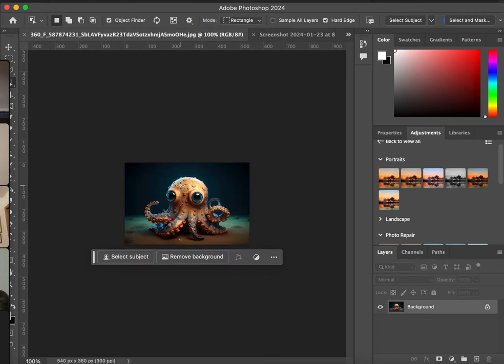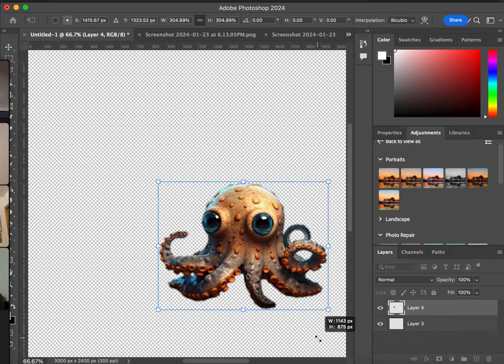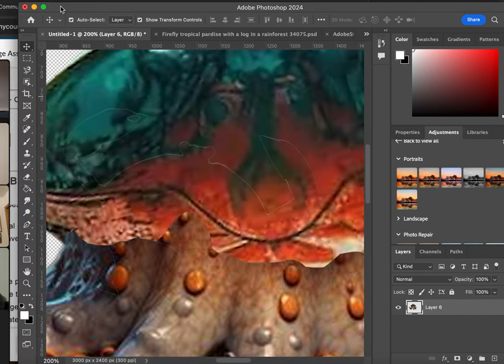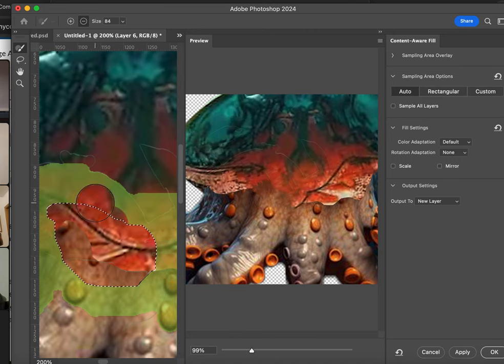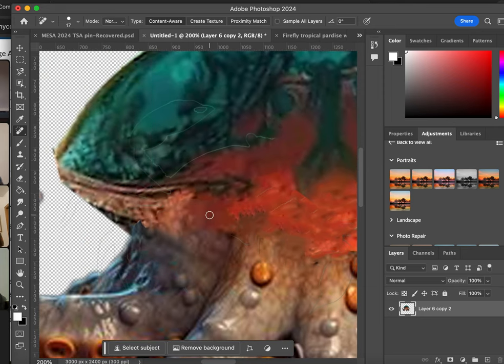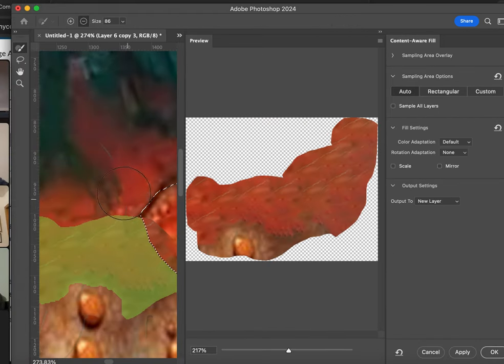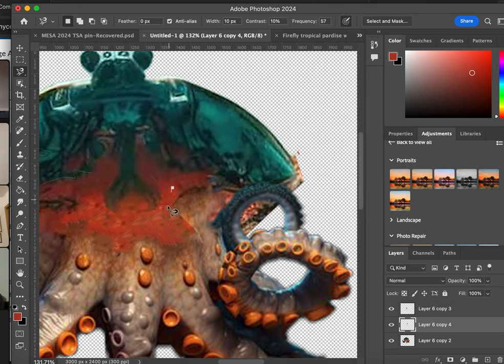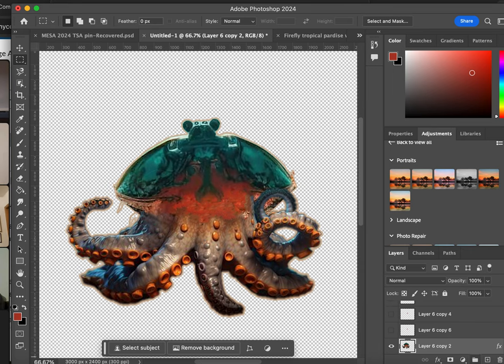Animal morph carb demo